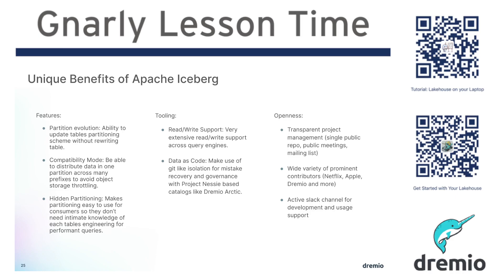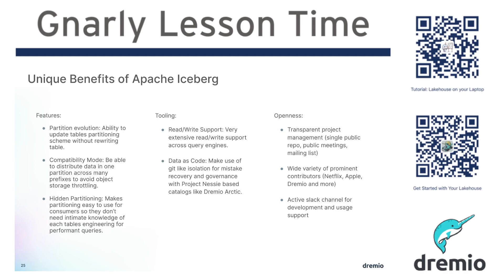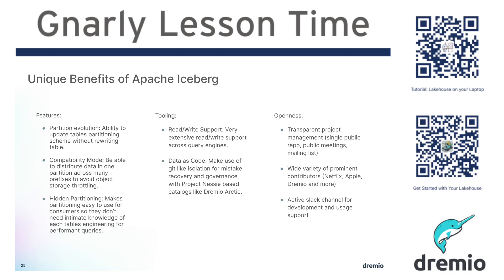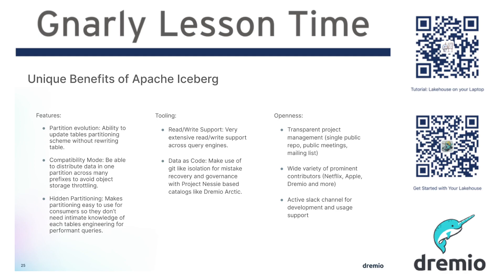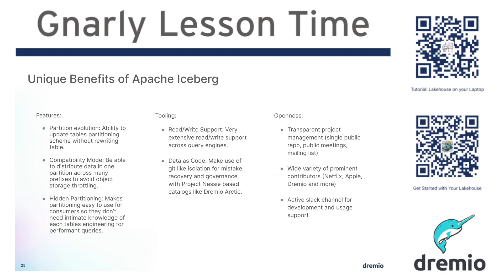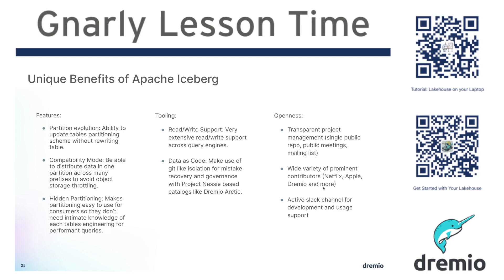GLT #9 - Summary of Apache Iceberg's Benefits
Summary of What Makes Apache Iceberg an Amazing choice of table format.